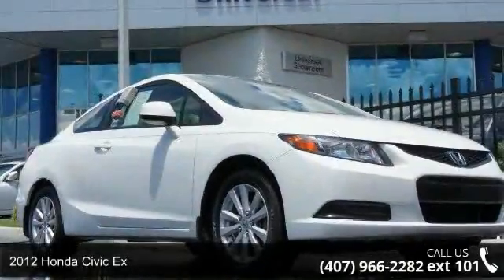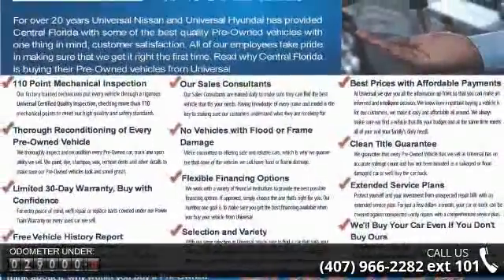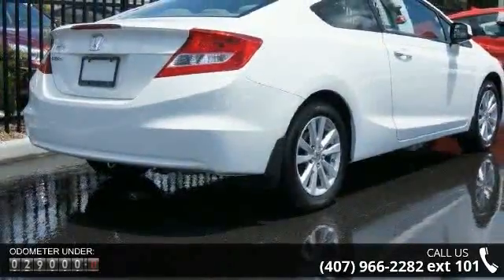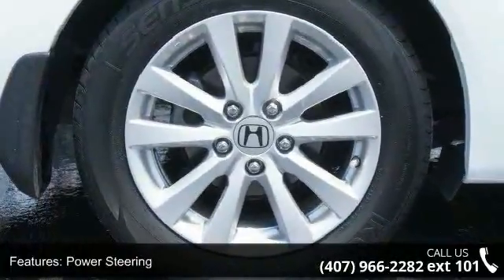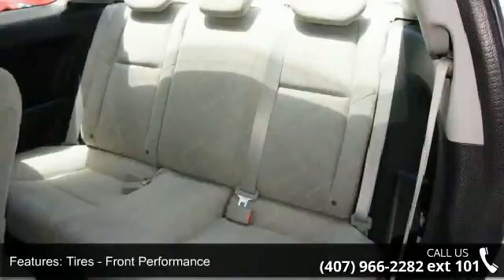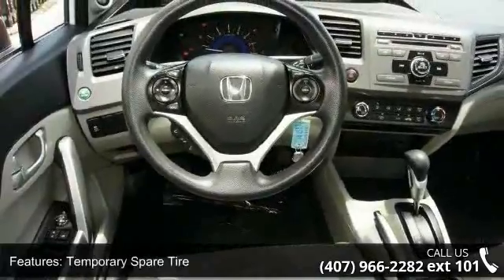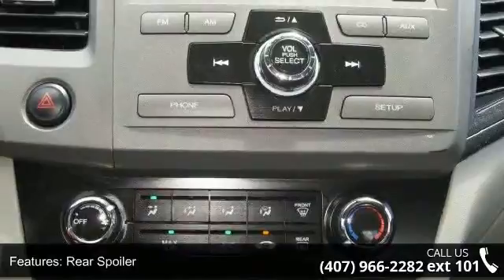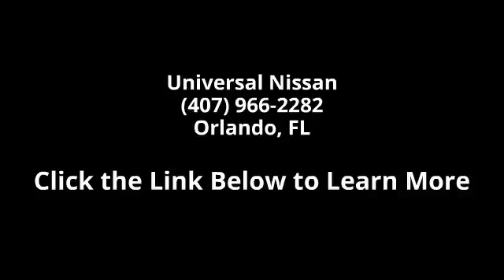2012 Honda Civic Cpe EX - Universal Nissan - Orlando, FL ...